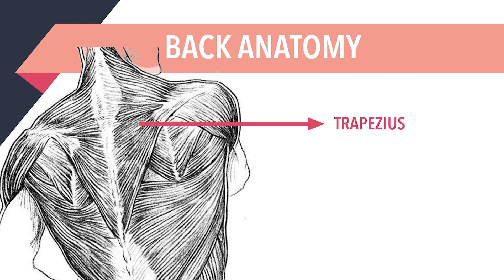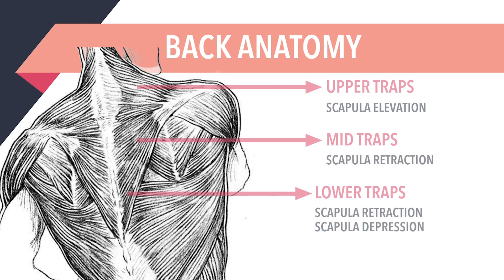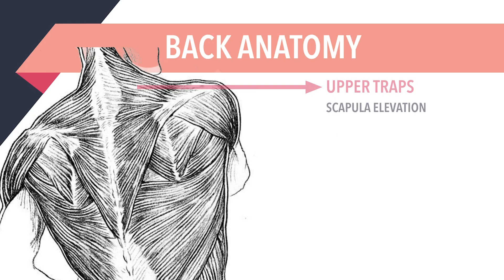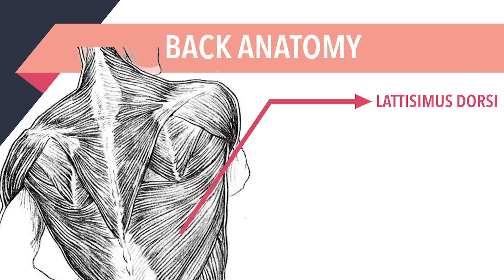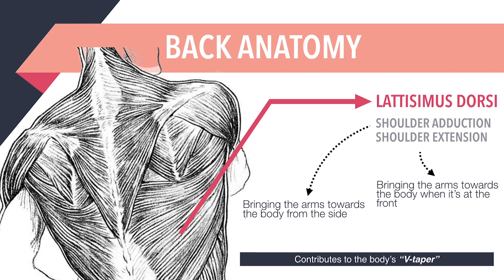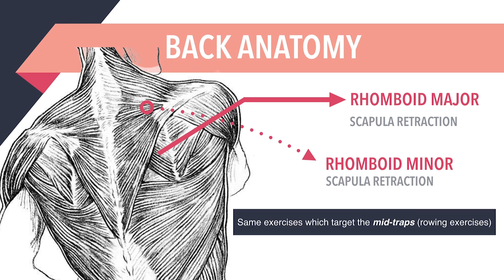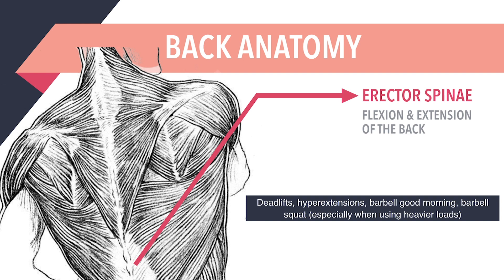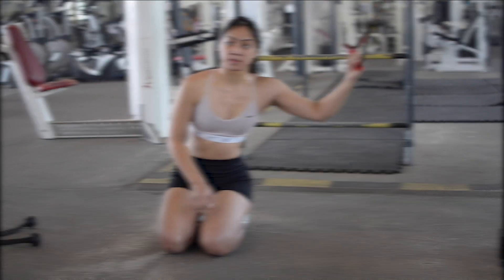6 Must Do Back Exercises For A Sexy Back | Back Anatomy Explained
Ladies, create the illusion of a smaller waist by building up the muscles of your back! In this video, I cover the full back workout at the gym you have to try in the gym, complete with coaching cues, to ensure that you're performing the exercises safely and with proper form. For those seeking to correct their performance on the deadlift, I cover the specific deadlift technique for women. The exercises are perfect for those seeking a back workout for beginners at the gym.

For a more complete understanding on the exercises which are included, the back anatomy muscles are also covered.

If you'd like to find out about how to workout your back at the gym, how to build a big back, the best back workout for women, the most effective back workout at the gym, the 5 must do back exercises you simply cannot miss out on, or you simply want to know about smaller waist exercises, this video is perfect for you!

TIMESTAMP FOR START OF WORKOUT ♡
04:33

RECOMMENDED SETS & REPS ♡

1. One-Arm Lat Pull In (Pre-activation exercise)

2 sets of 15 reps (Light weights!!!)

2. Lat Pull-Down

4 sets of 12 reps (Slow and controlled, the last few reps should be challenging!)

3. Seated Cable Row

3 sets of 12 reps

4. T-Bar Row

3 sets of 12 reps

5. 1-Arm Dumbbell Row

3 sets of 12 reps

6. Deadlifts

3 sets of 10 reps

7. Back Extensions (An alternative to the deadlift if you're unable to do deadlifts - this works the erector spinae muscles well)

3 sets of 15 reps